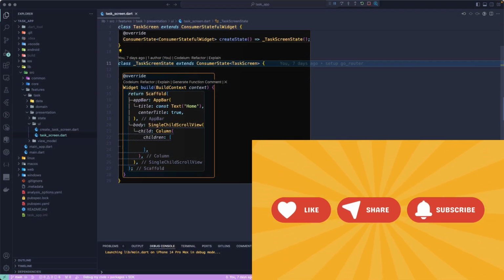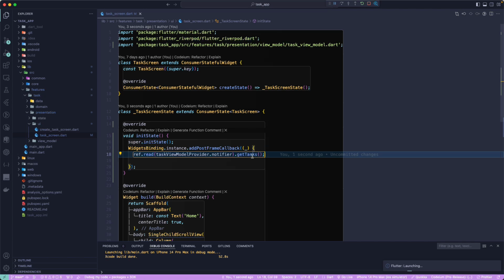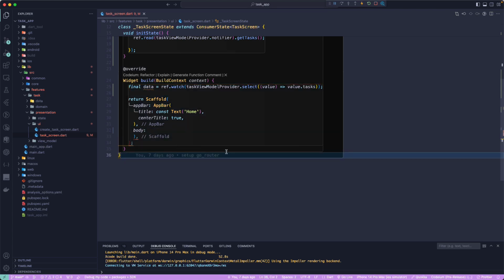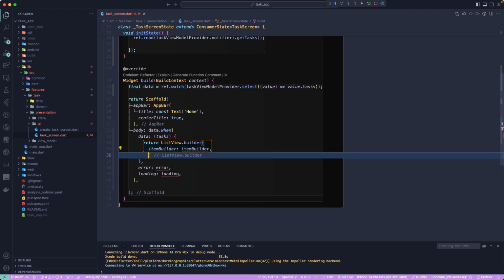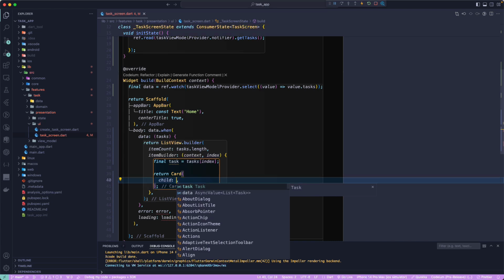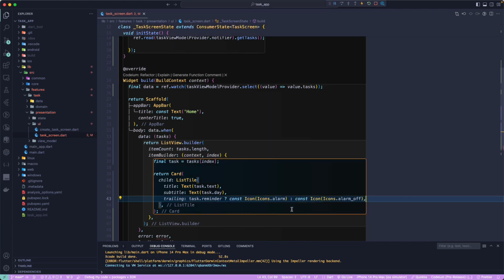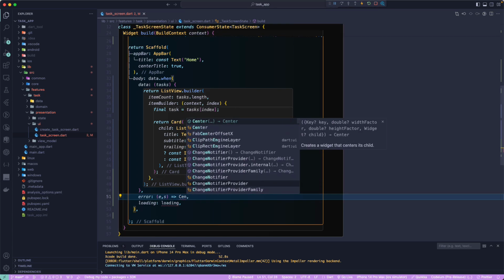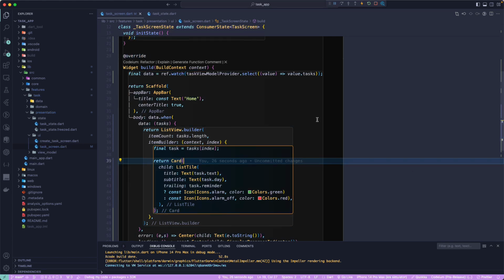Flutter Full Stack Dev | Node | Express | MongoDB | Flutter - Part #32